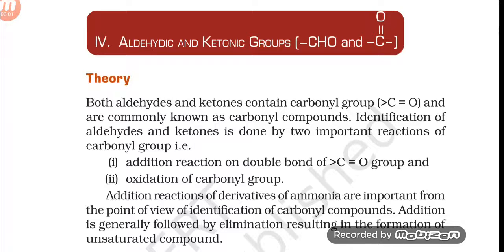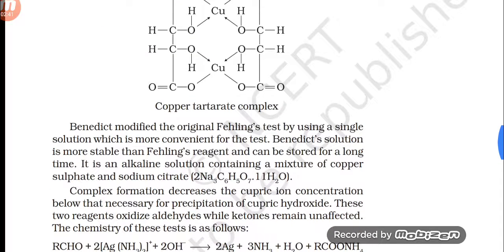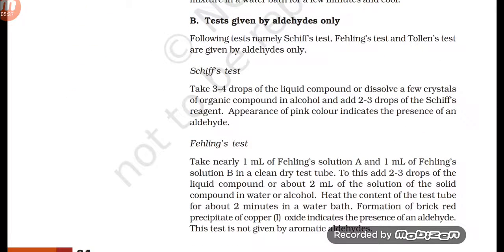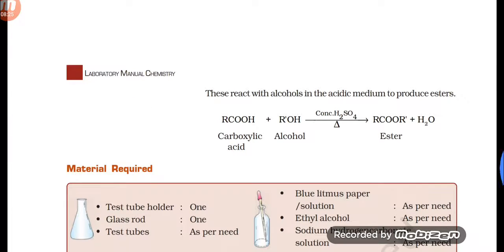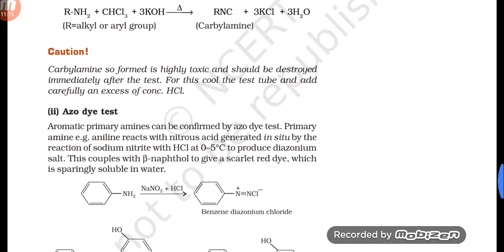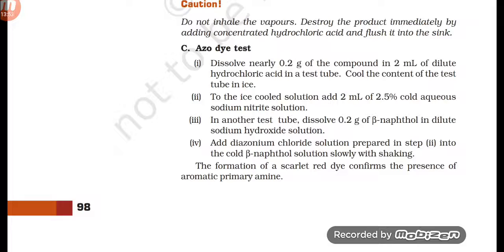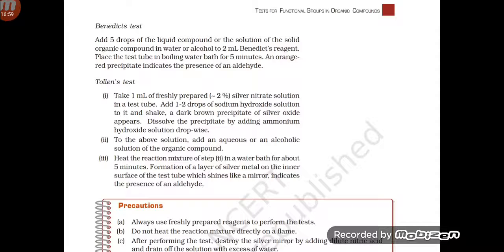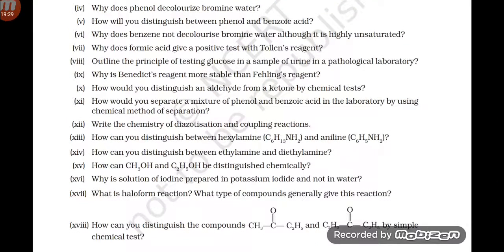TEST FOR FUNCTIONAL GROUPS IN ORGANIC ●Aldehyde and ketonic groups●carboxyl group.amino group ●